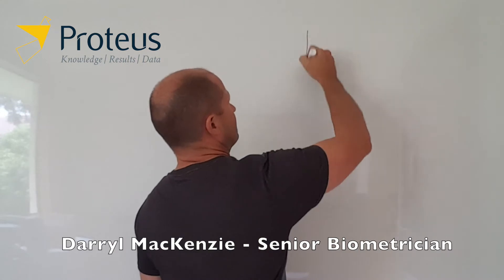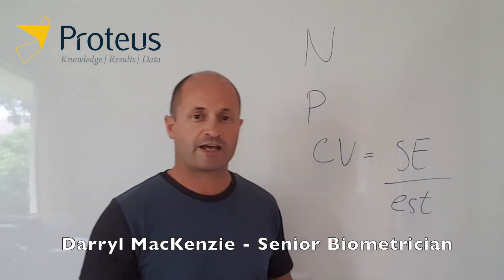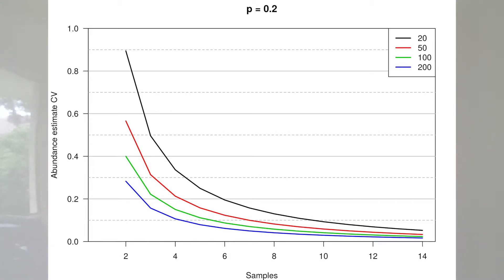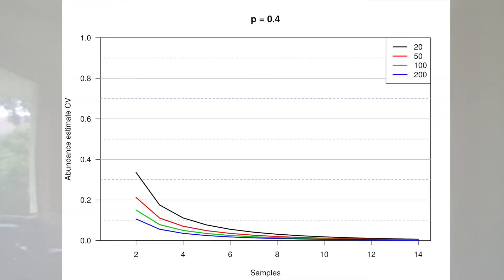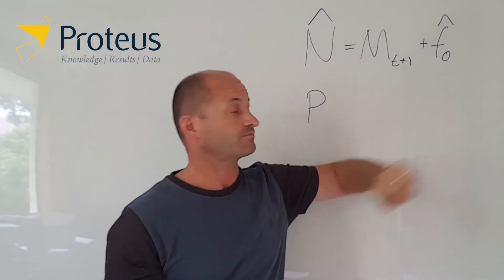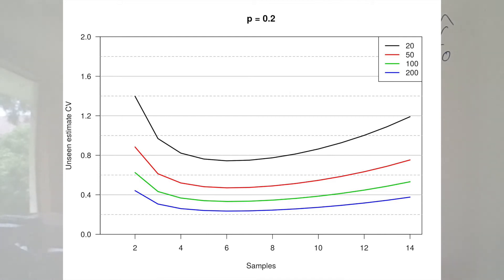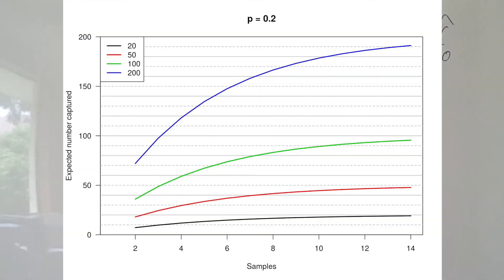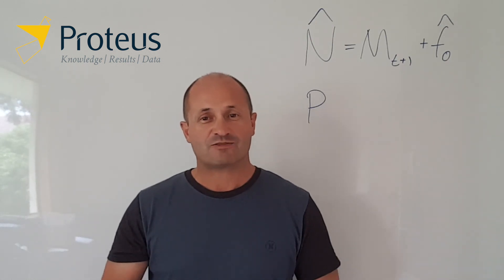Sample size tips for capture-recapture studies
In this video Darryl provides some tips on sample size considerations for estimating abundance or population size with closed population capture-recapture methods.